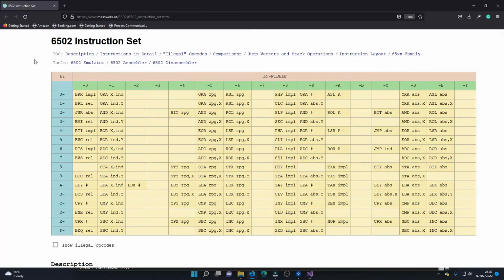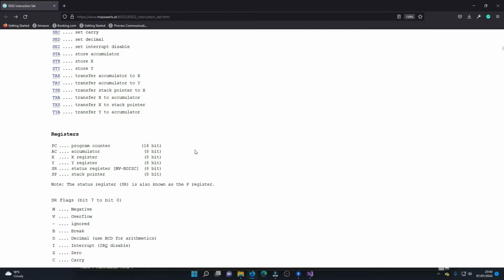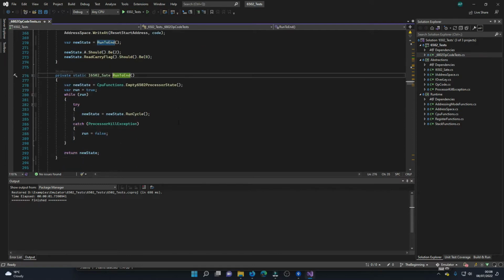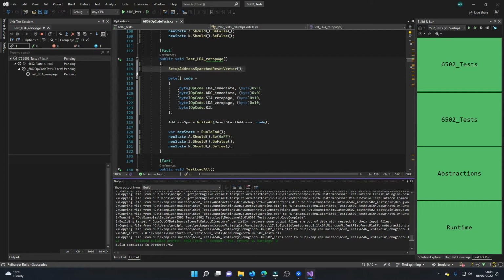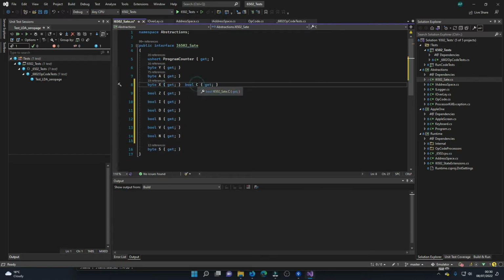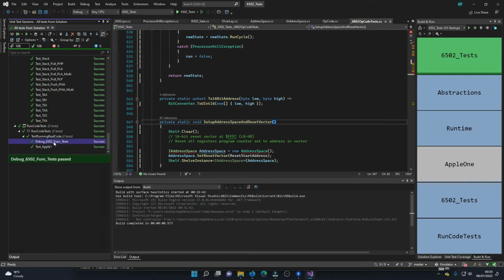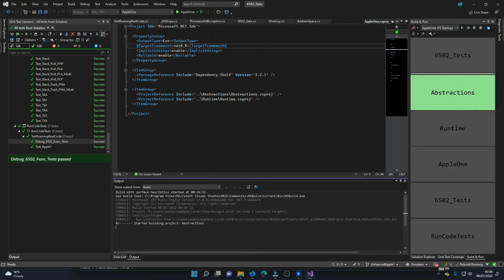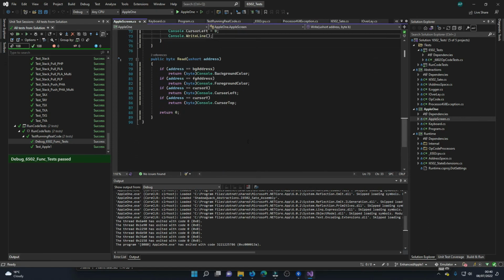Emulate the 6502 processor in C#?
Emulation of the 6502 in C#, then using that implementation to emulate the iconic Apple 1 Computer. This is not a line-by-line coding demo but a retrospective and hopefully inspiration to go and try this for yourself.

Please Like if you enjoyed or found this useful

Andi